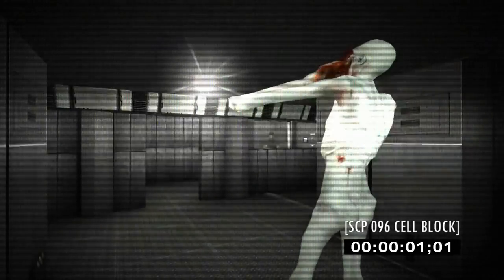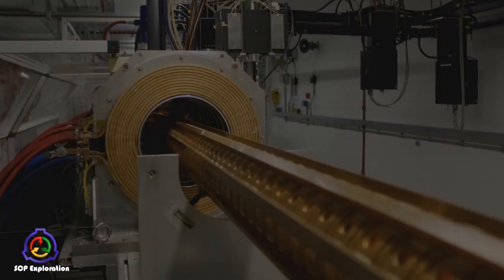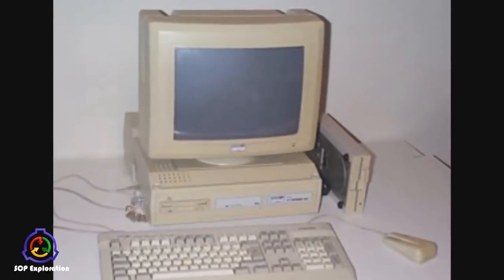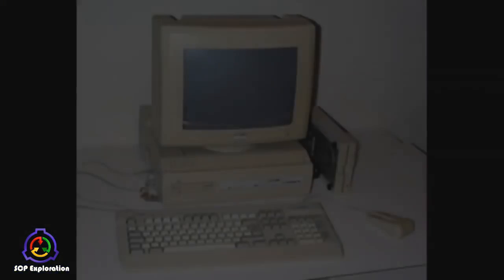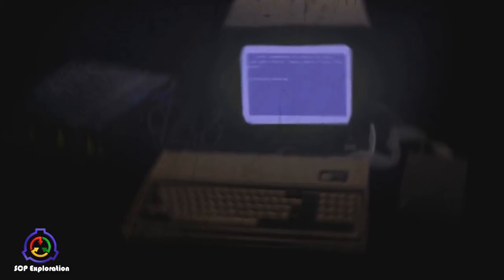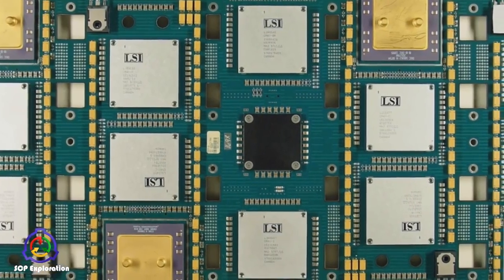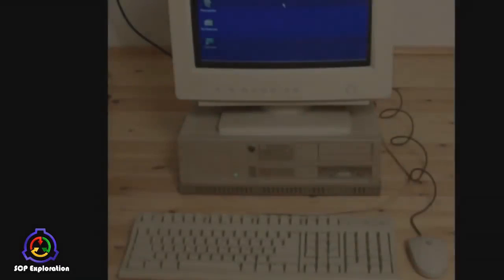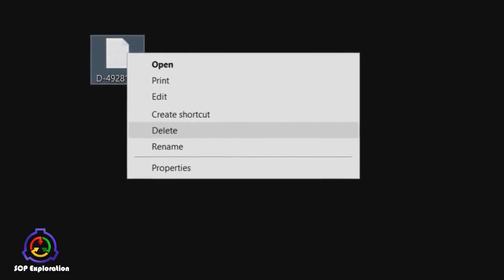Top 5 Computer SCPs [ SCP information]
The SCP Foundation is full of scary SCP anomalies and dangerous SCP creatures, many of which appear physically threatening. SCPs aren’t limited to scary monsters, however, and there are many technological anomalies that can be just as, if not creepier. In this SCP exploration video, we showcase our list of the top 5 Computer SCPs.

This concludes our list of the best computer SCP anomalies. So which Software SCP was your favorite? If there was any other technology SCP that you think should have been included in the list, don’t hesitate to share it with us in the comments. Please make sure to leave a like if you enjoyed the video, and don't forget to subscribe if you enjoy this type of content as we have many more interesting videos coming up in our SCP exploring series such as SCP agency theories on some of the scariest SCP creatures, and more Top 5 SCP Videos.

We do not own the pictures and videos used in this video!

Leptitox - Huge Commissions!

P R O V E N - The Biggest Blockbuster Of 2020 Is Proven - Huge Epcs